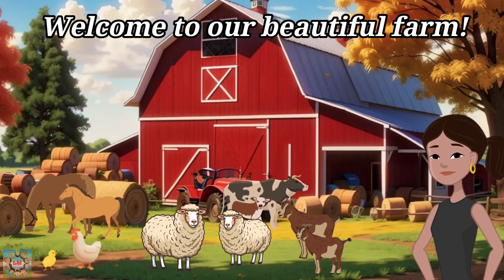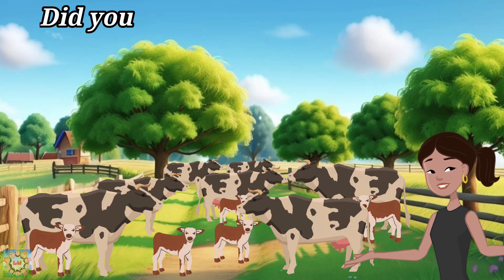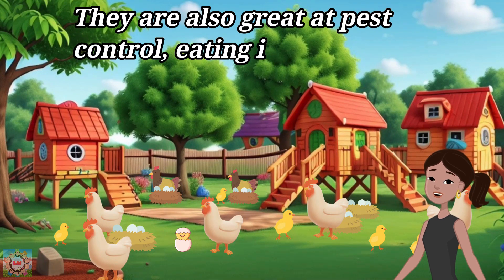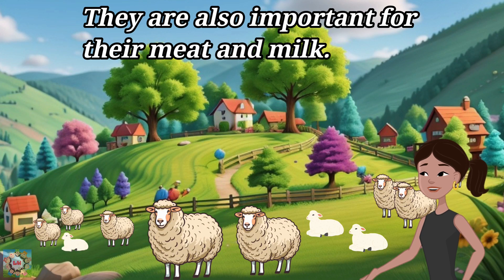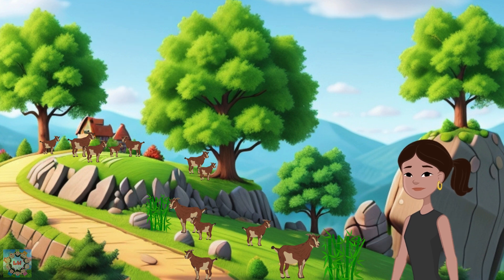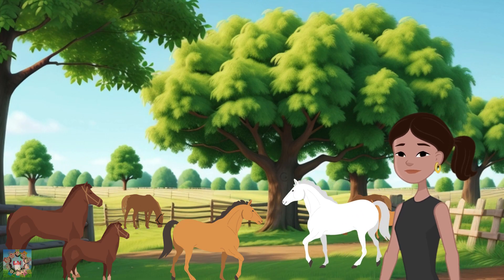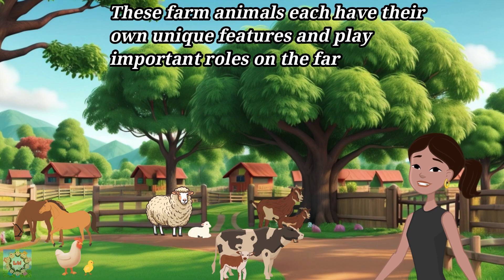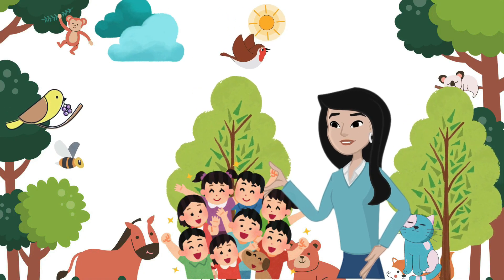Farm Adventure | Learning about Farm Animals for Kindergarteners and Preschoolers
We Hope that you liked our Video and if you did